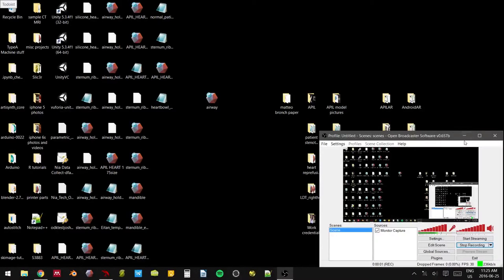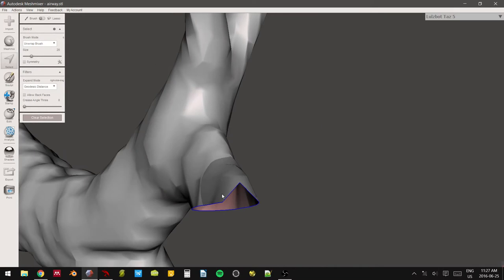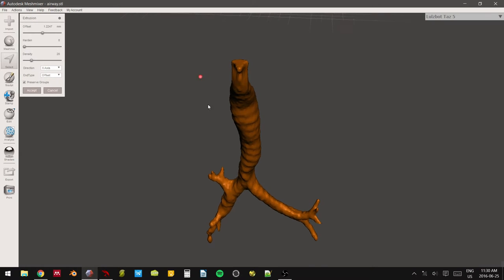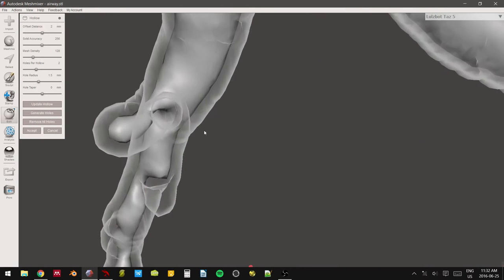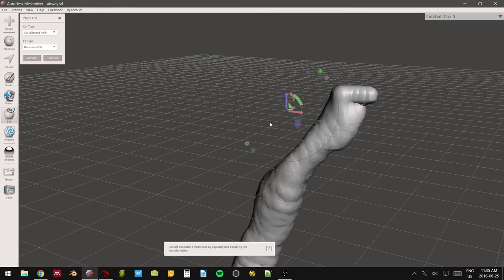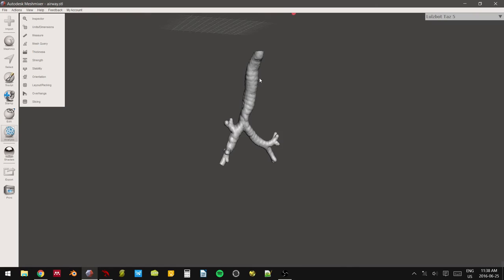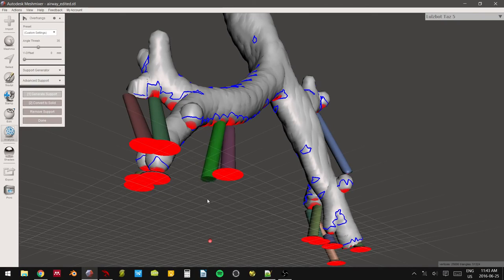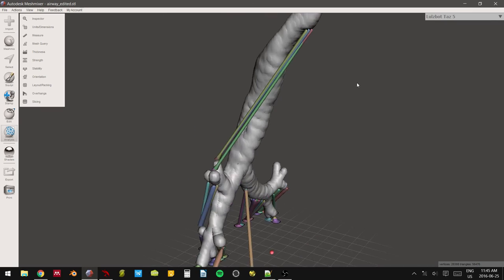3D Printed Bronchoscopy Simulator -- Part 2: AIRWAY 3D MODELLING [MESHMIXER]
Our Biomedical Industrial Designer, Joshua Qua Hiansen @jquahian, walks you through:

Part (1) Airway segmentation from patient CT via free segmentation software ITK-SNAP

**Part (2) 3D modelling editing for 3D printing a hollow airway model using Autodesk Meshmixer

Part (3) 3D model slicing for 3D printing for any .gcode compatible FDM 3D printer using free, open-source program, Slic3r

Name of DICOM file used in the video: CARCINOMIX